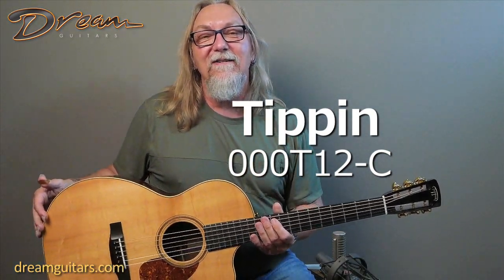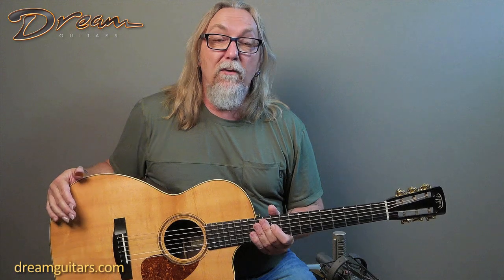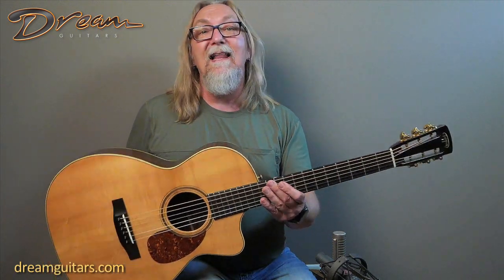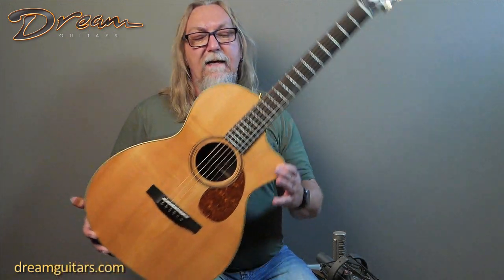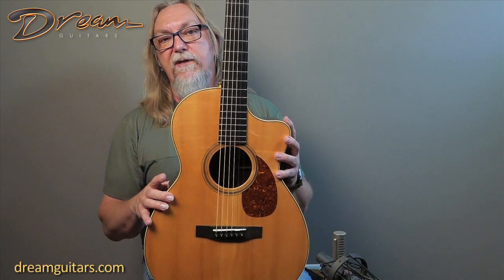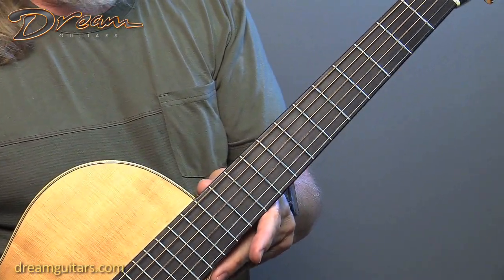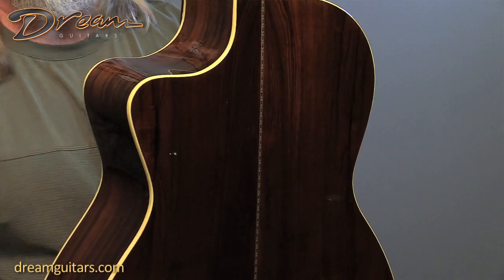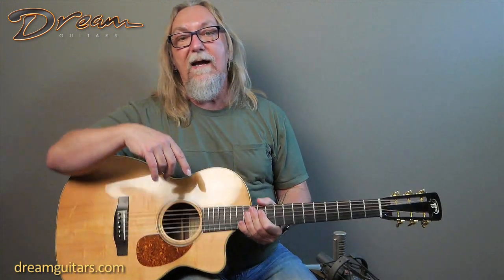2003 Tippin 000T12-C, Brazilian Rosewood & Alpine Spruce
This Tippin was built around the time I first met Bill. Since then he’s become a great friend and is recognized as one of the best makers in the world. Bold and powerful, perfect for the blues player, but it will do it all.